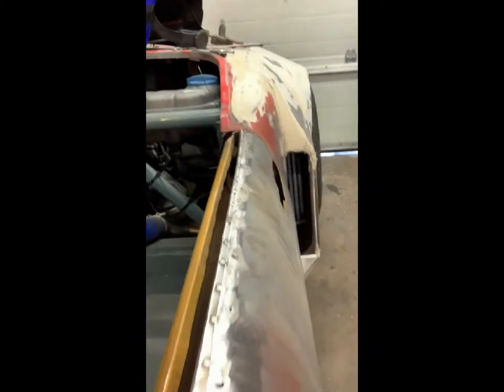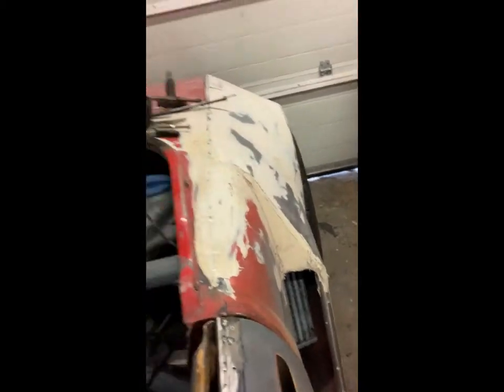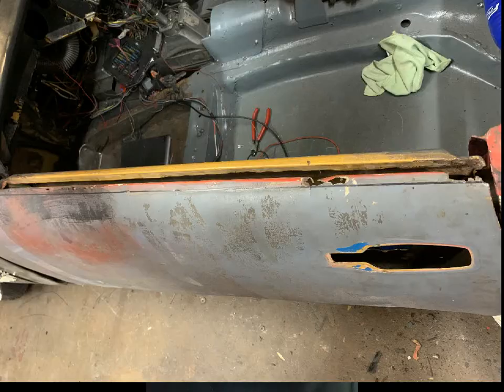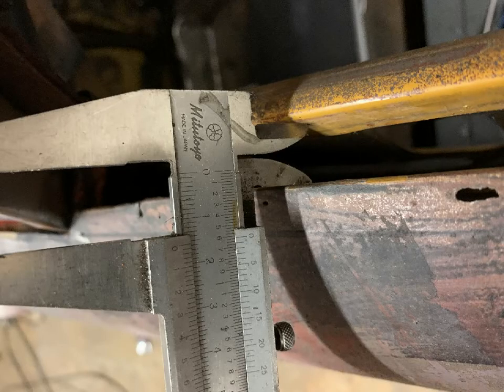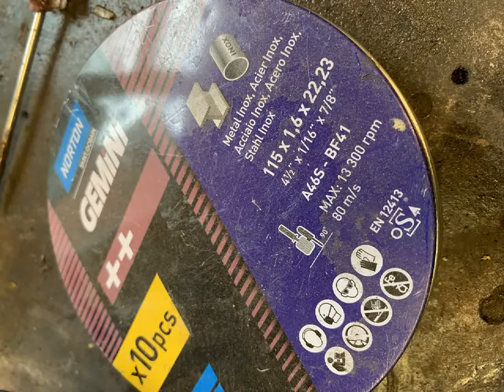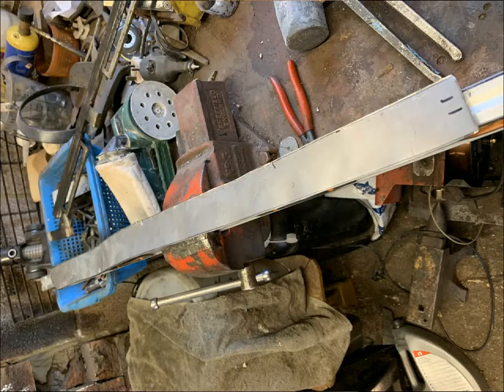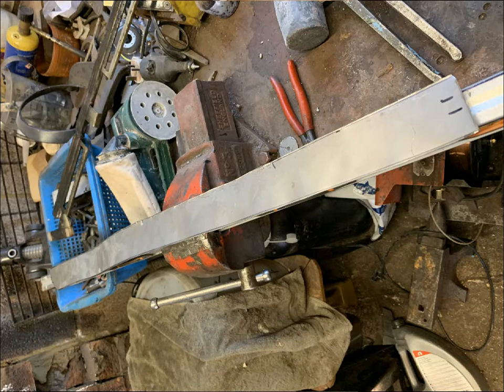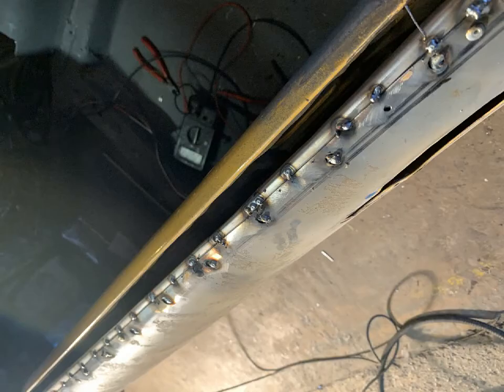Restoring the passenger door on my mid engined turbo Triumph Spitfire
The door was rotten, so I cut the rot out and replaced with new metal, here are some pictures of the process..